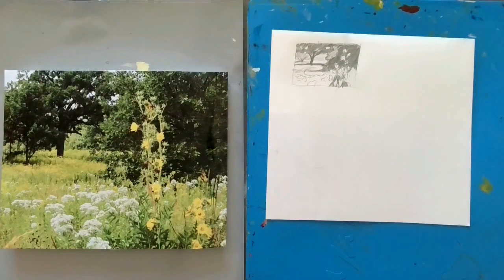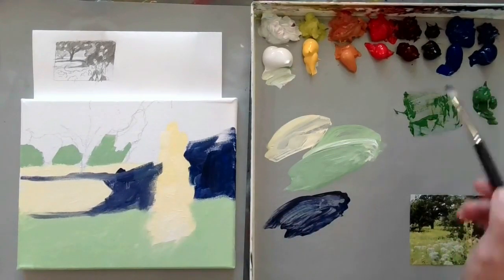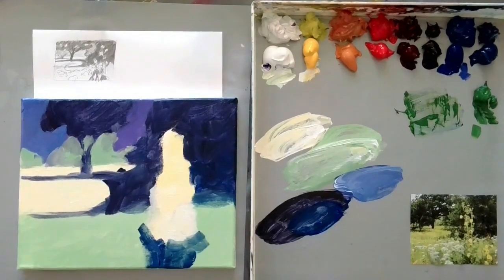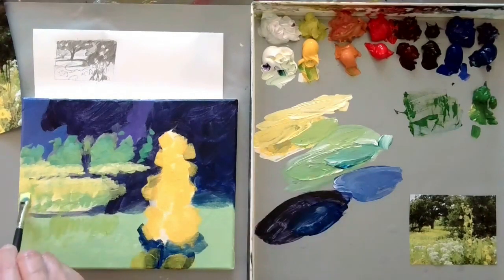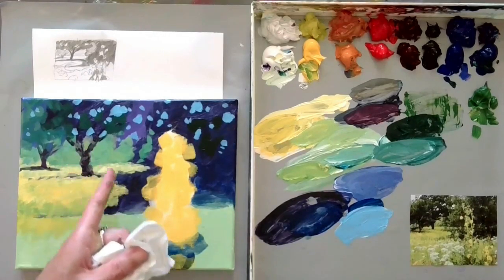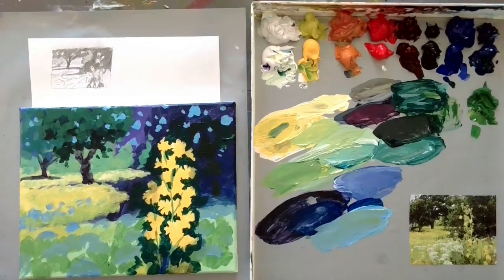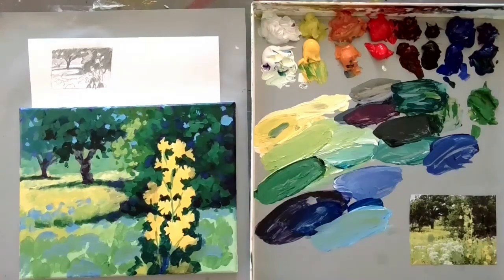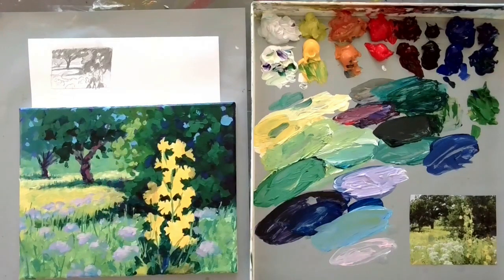Wild Sunflowers Acrylic Painting Tutorial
This is a step by step acrylic painting tutorial.
It goes at a relaxed pace. Paint along with me!

I'm painting on an 8" x 10" stretched canvas.

My paints are Golden Heavy Body acrylic paints
These are the colors I'm using:
Titanium White
Hansa Yellow Medium
Indian Yellow
Napthal Red Light
Alizarin Crimson
Dioxizine Purple
Ultramarine Blue
Pthalo Blue Green Shade

The Brushes I'm using are synthetic "bright" brushes ("Flats" work great, too) in 6, 4, and 2 sizes. These are about 1/2", 3/8" and 1/4" wide.

Feel free to use whatever supplies you have on hand though! As long as you have at least a yellow, red, and blue and white you will be fine :)